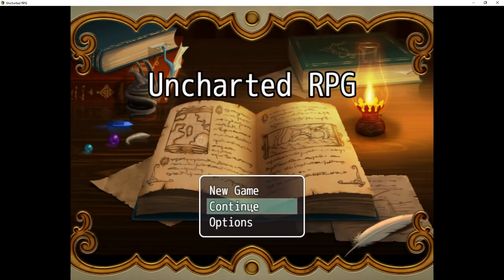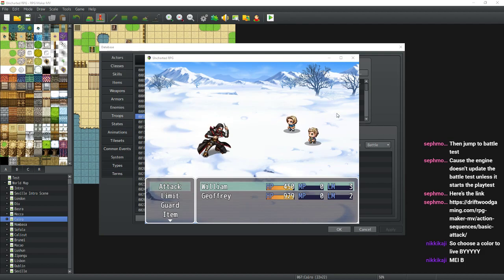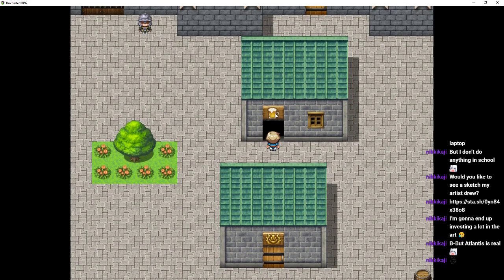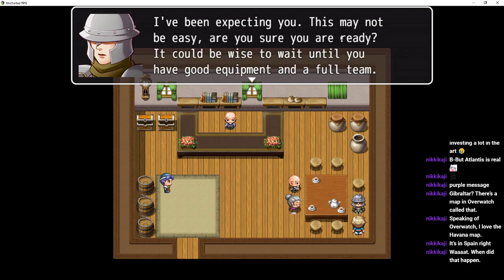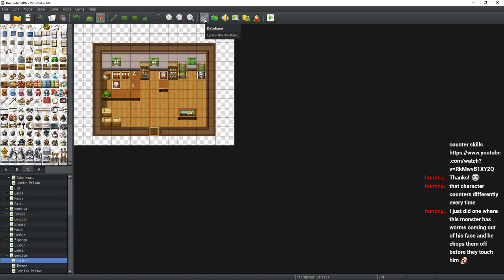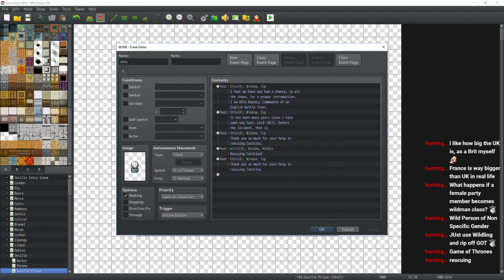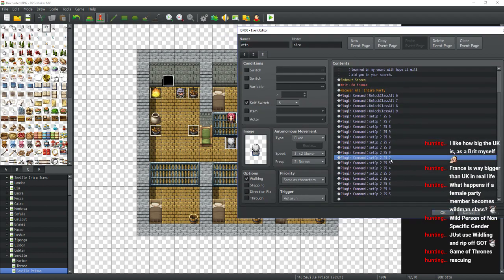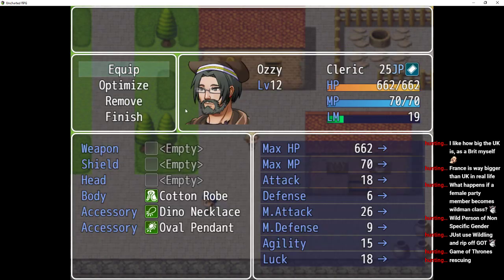RPG Maker MV : The Making of A Game - 14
A behind the scenes look at a game that I'm making using the
latest in the RPG Maker series programs. A fan made RPG reimagining of the SNES classic : Uncharted Waters , New Horizons.